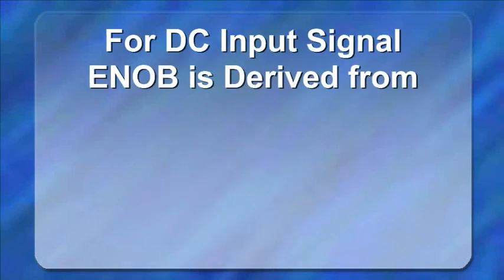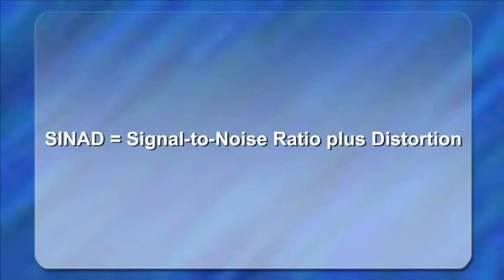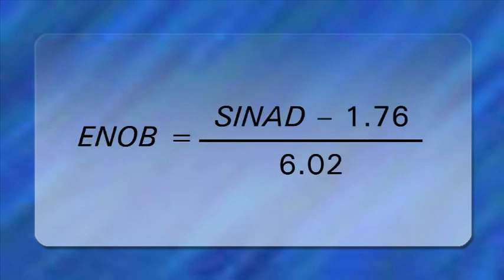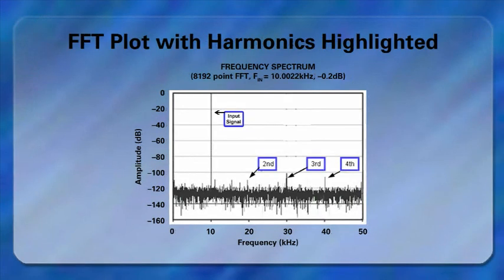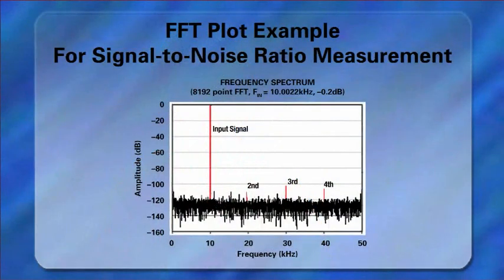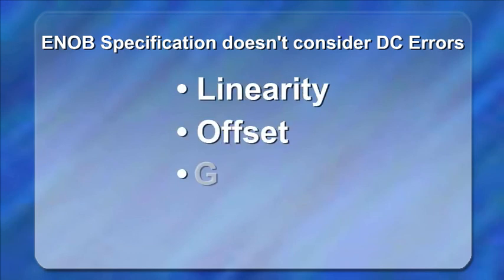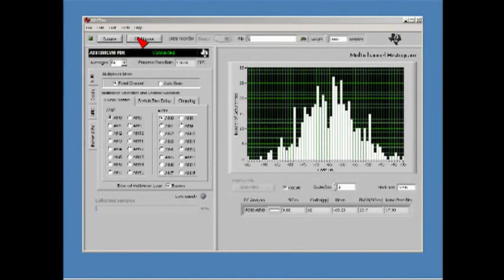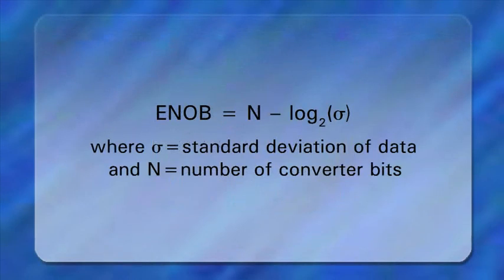Effective-Number-Of-Bits (ENOB) - Bonnie Baker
Typical specifications for the delta-sigma ADC’s output noise are effective-number-of-bits (ENOB) and noise-free-bits (NFb).